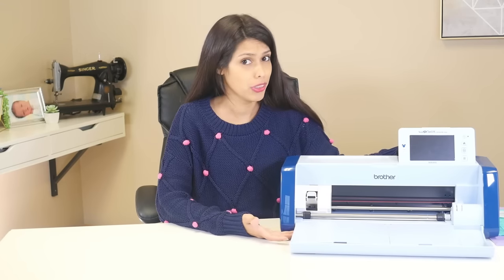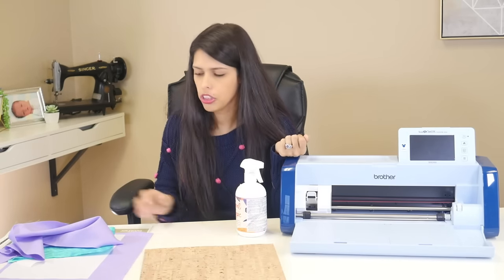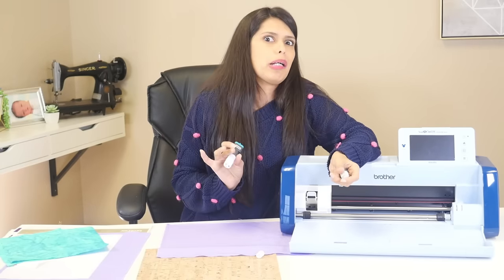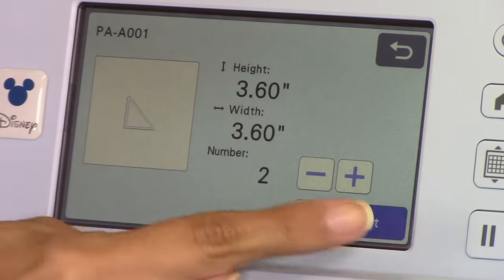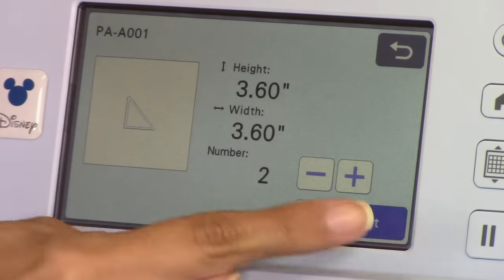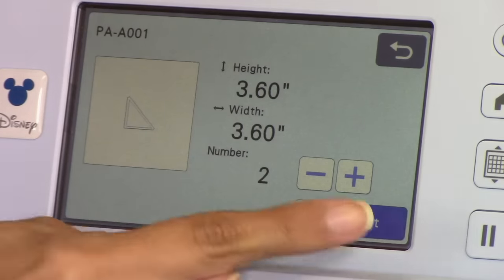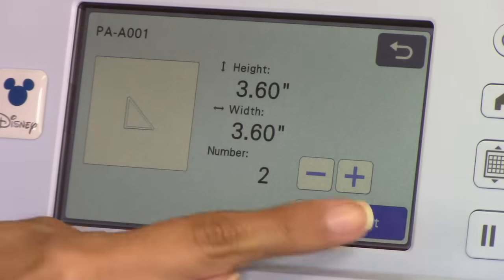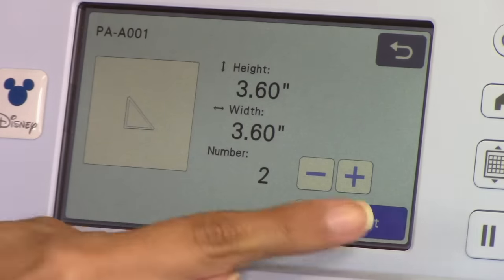Cutting Fabric with the ScanNCut - Allbrands After Hours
Join Courtney Douthat as she goes over all the amazing ways to cut fabric with your Brother ScanNCut!